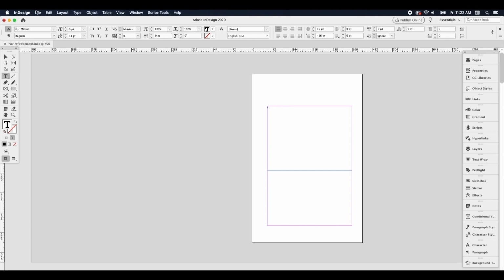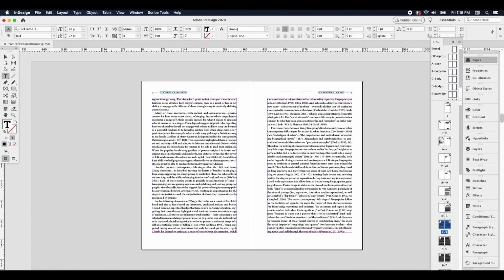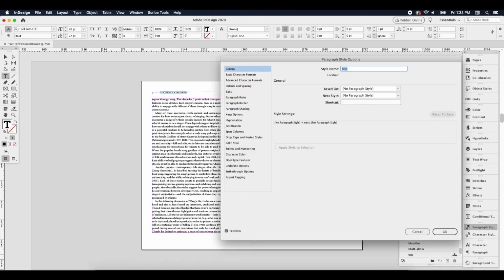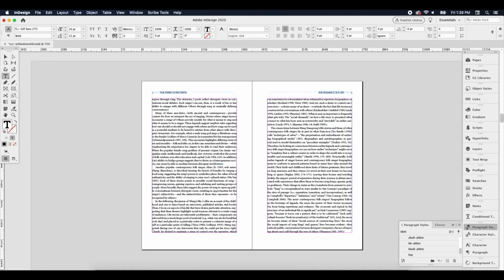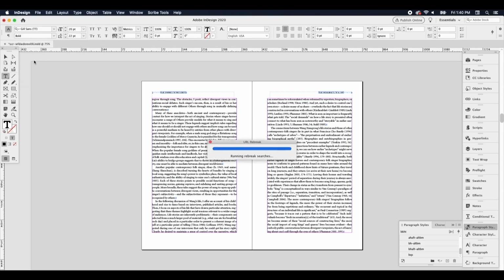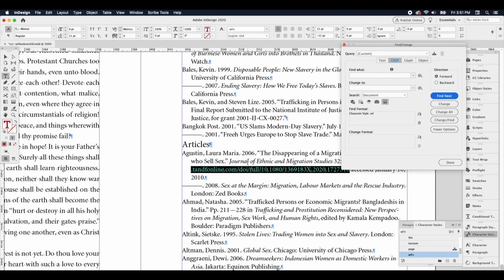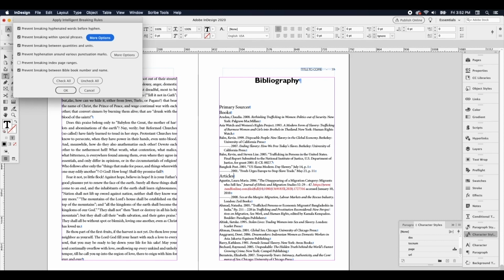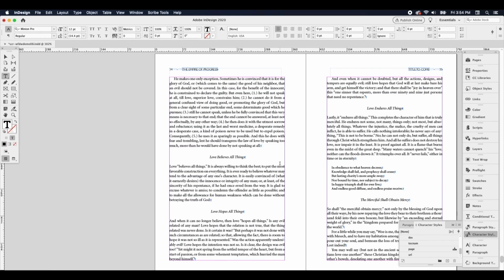Scribe's WFDW Tutorial: Setting up an InDesign File for Typesetting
Well-Formed Document Workflow Tutorial: Setting up an InDesign File for Typesetting